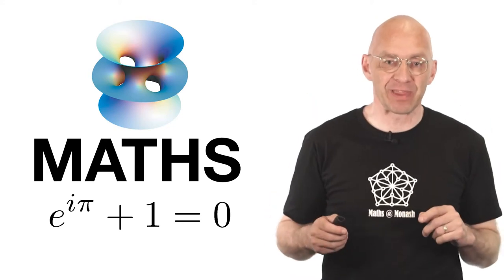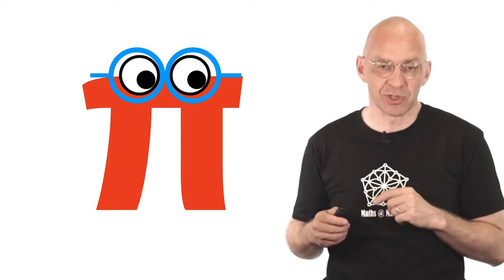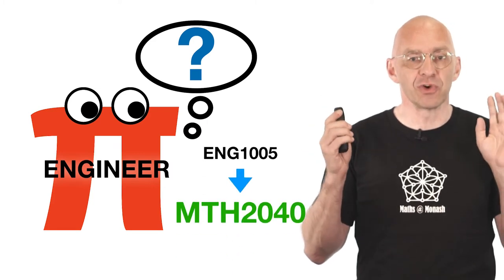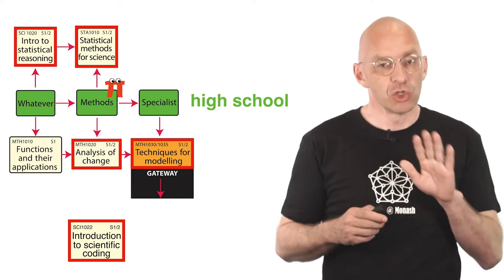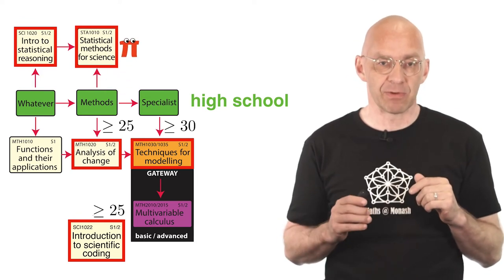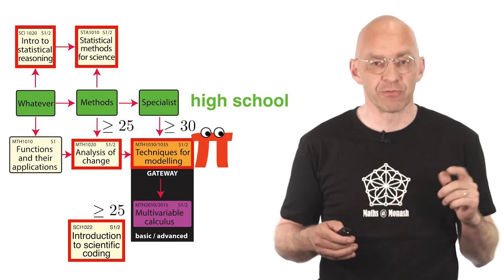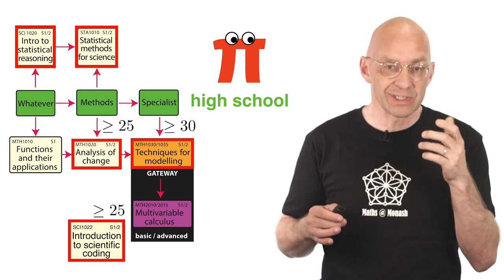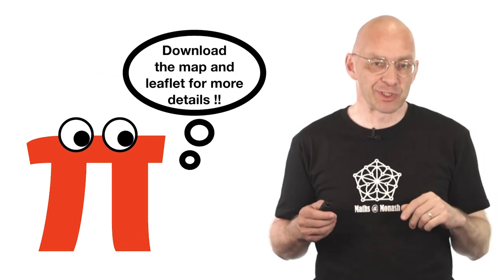School of Mathematical Sciences - Enrolment Information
Harness your curiosity to explore and predict how maths affects science and the wider world.